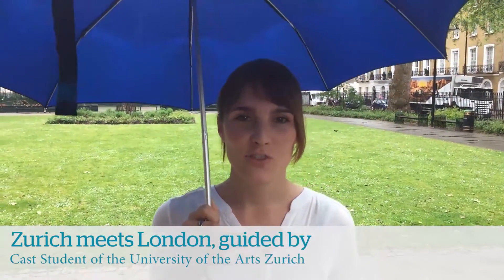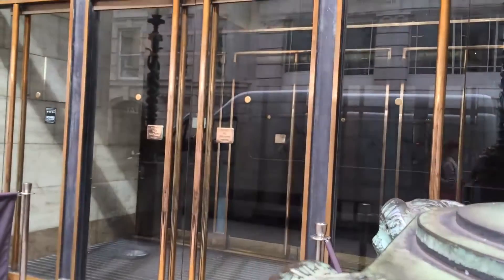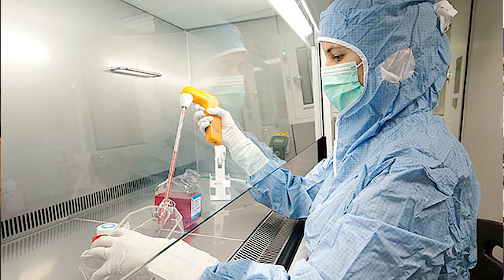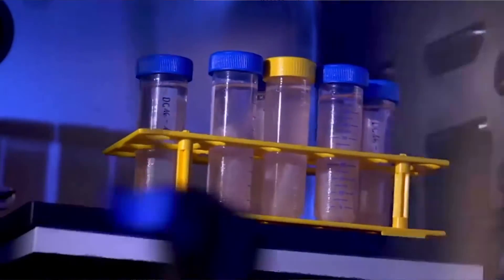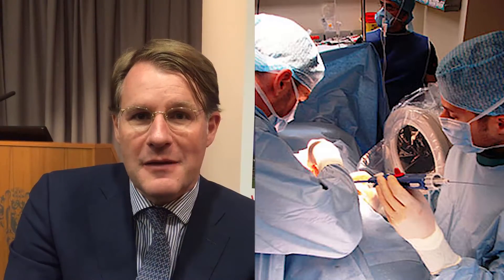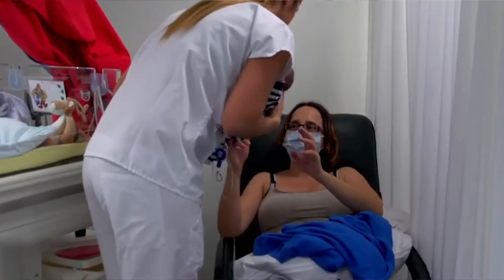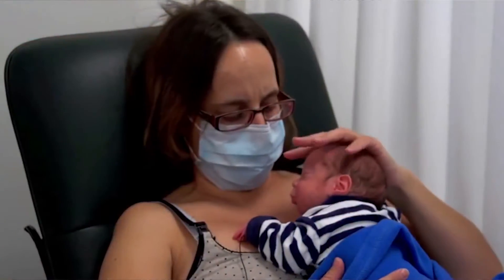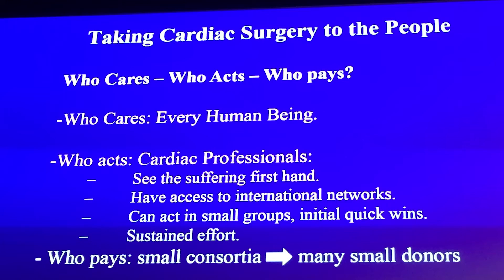LifeMatrix – Tissue-engineered Matrices to Regenerate the Human Heart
We met Sir Magdi and Prof. Simon P. Hoerstrup at the Royal Society of Medicine and asked about the Lifematrix research.

Globally, one out of 100 children is born with a heart defect. Repeated surgery and lifelong medical treatment is often required, as the missing or damaged part of the heart is commonly replaced by artificial prosthetic materials without growth and regeneration capacity. As a consequence, current treatment modalities are associated with substantial morbidity and mortality. The project “LifeMatrix”, supported by the Wyss Translational Center Zurich, aims at the clinical translation of a novel, “off-the-shelf”, tissue engineered human matrix technology with growth and regeneration capacity for the treatment of children with congenital heart disease.